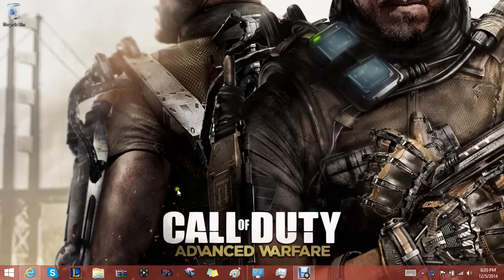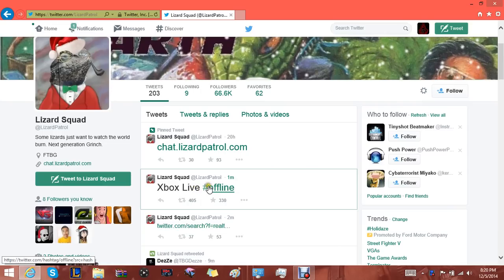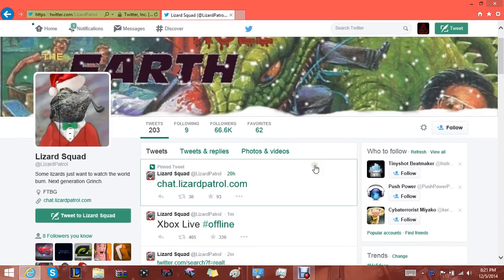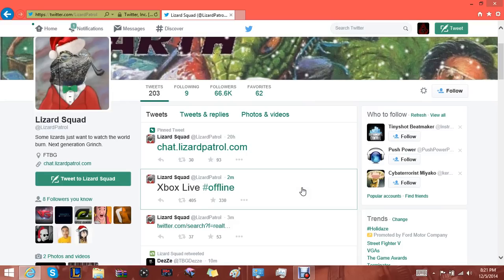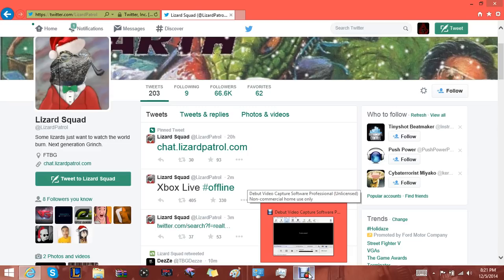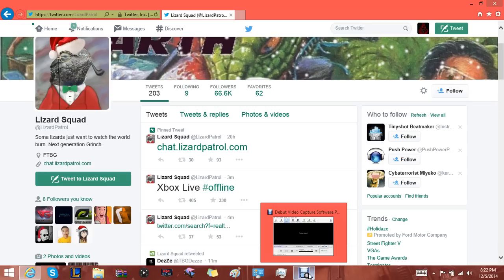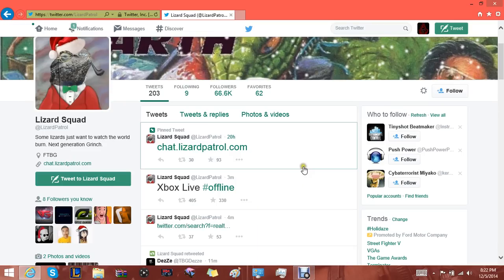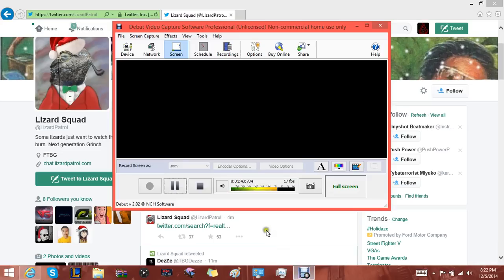Xbox Live Shut down byLizard Squad AGAIN!!!! (Dec 5, 2014)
Here you go Assassin's. Another update from you most bullshit hacker crew on earth. LIZARD SQUAD has once again have attacked xbox live and I got the tweet here to prove it this time around. share this video and make sure they are assholes for ruining xbox live.